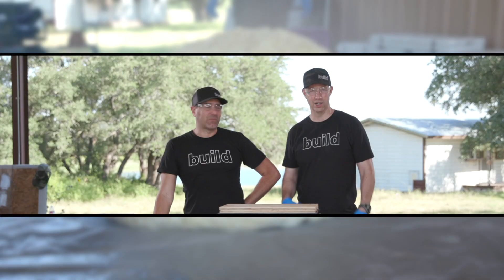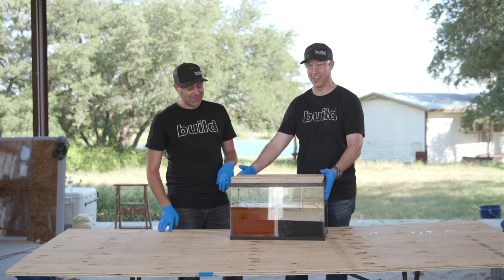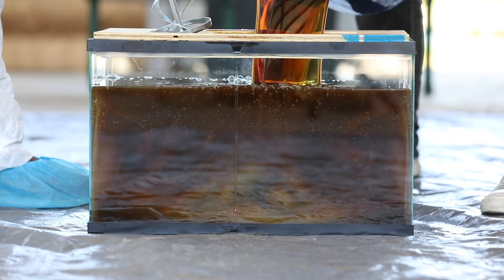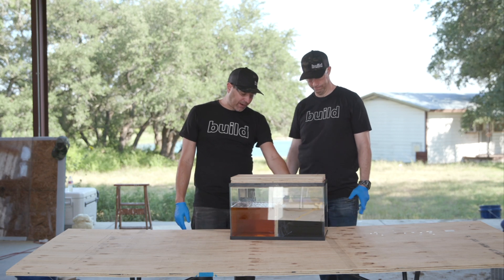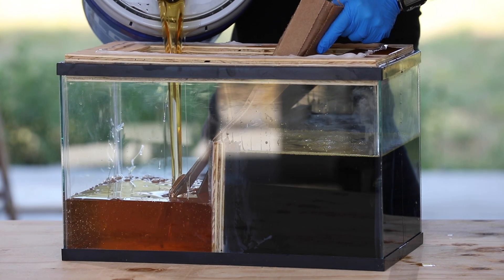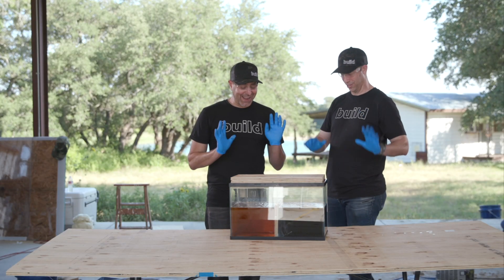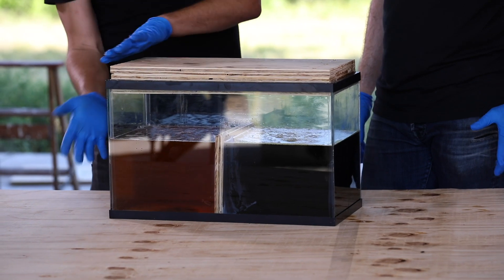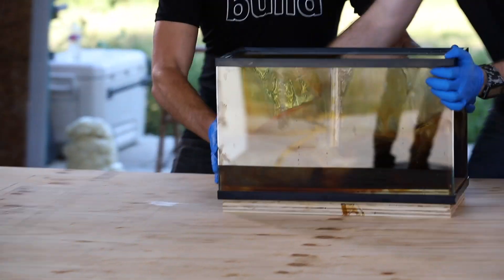Mixing 5 Gallons of Expanding Foam at Once!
In this short but super-fun video, Matt Risinger is joined by former MythBusters star Tory Belleci. The two check out exactly how expansive or destructive insulating spray polyurethane foam can get!